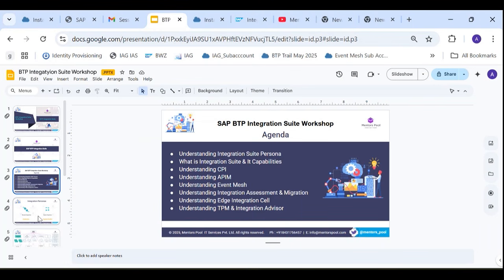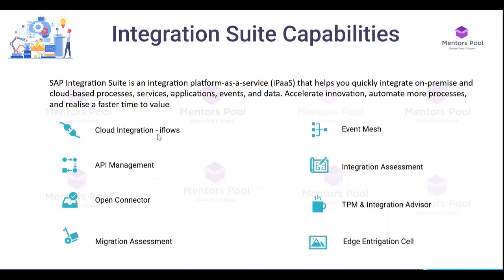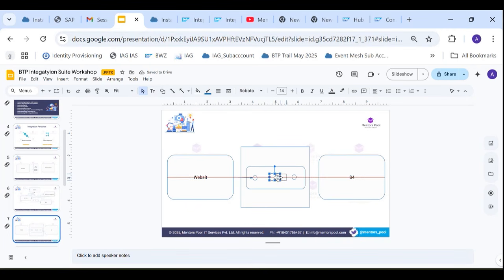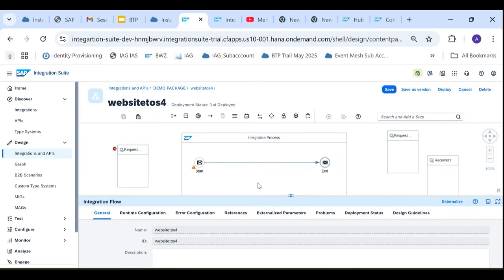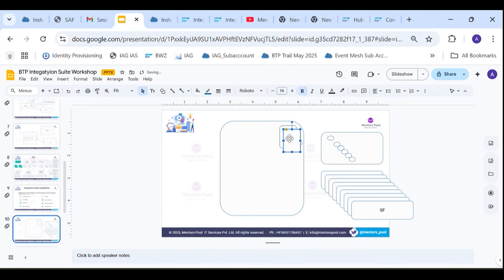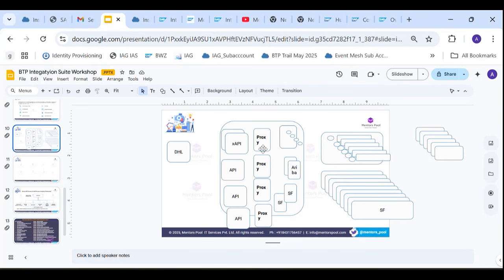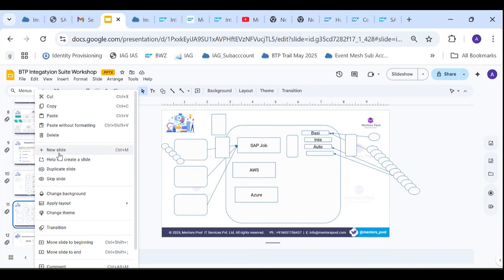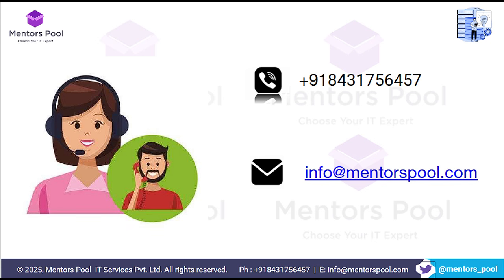BTP Integration Suite Training | CPI, API Management, Event Mesh, TPM | Mentors Pool (Hands-On)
Master SAP Integration with our SAP BTP Integration Suite Training covering:
✔️ SAP CPI (Cloud Platform Integration)
✔️ API Management
✔️ Event Mesh
✔️ Trading Partner Management (TPM)
✔️ Integration Advisor & Assessment
✔️ Edge Integration Cell– NEW!

📌 This training is ideal for SAP consultants, developers, and enterprise architects looking to implement real-time integration scenarios using SAP BTP.

🎓 Trainer-Led, Industry-Focused Workshop Includes:
🔹 Hands-on labs & live project demos
🔹 Explanation of standard vs. custom integrations
🔹 Enterprise use cases across cloud and hybrid landscapes
🔹 SAP middleware strategy explained in-depth

🧭 Agenda of This Session:

1️⃣ What is SAP Integration Suite?
2️⃣ Standard vs. Custom Integration Scenarios
3️⃣ Why Middleware? Role of Integration Suite
4️⃣ Deep Dive into SAP CPI (Cloud Integration)
5️⃣ Overview of SAP API Management
6️⃣ Event Mesh Use Cases
7️⃣ Introduction to TPM & Integration Advisor
8️⃣ Integration Assessment and Migration Strategy
9️⃣ Edge Integration Cell for Hybrid Environments

00:01 - Integration Suite Overview
02:10 - What is Integration in Real Life Systems?
05:37 - Need for Middleware Tools
10:19 - SAP Integration Suite Tools (CPI, API Management, etc.)
13:22 - Understanding SAP Integration Suite Structure
14:25 - IKEA Integration Scenario Example
20:02 - Why We Need iFlows and Middleware
23:03 - Pre-Delivered Scenarios in Integration Suite
24:56 - Real-Time iFlow Creation Example
28:16 - Request Sender & Receiver Concepts
34:38 - Fetch vs Push Integration Logic
38:09 - Handling Data & Mapping in Integration Suite
46:04 - CPI Overview (Cloud Platform Integration)
47:15 - Introduction to API Management
53:36 - Real-Time API Management Example
56:27 - Creating Proxy APIs & API Products
58:39 - Data Flow and Security in API Management
01:03:17 - SAP Event Mesh Use Case
01:11:16 - Subscriptions, Topics & Queues in Event Mesh
01:13:50 - Integration Assessment & Migration Tools
01:17:16 - About the Trainer & Batch Info
01:21:54 - Who Should Learn SAP Integration Suite
01:24:07 - Wrap-Up & Course Curriculum Overview